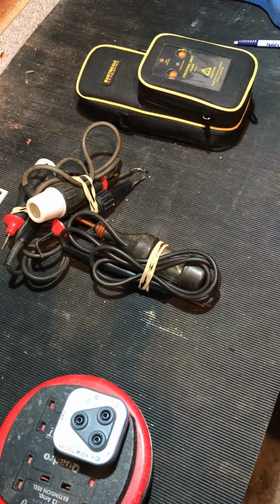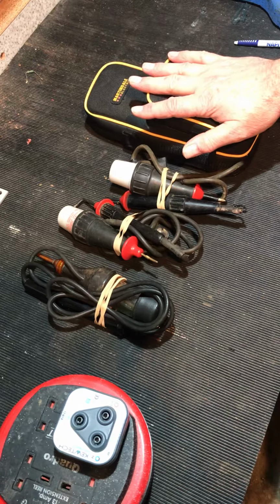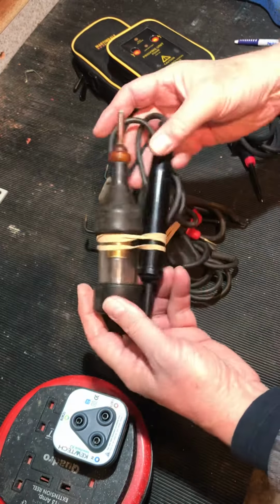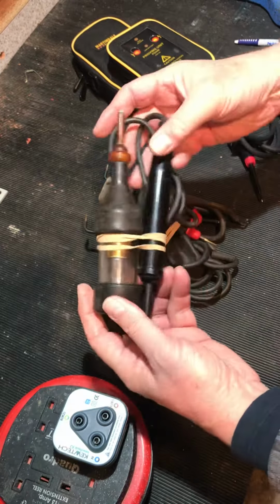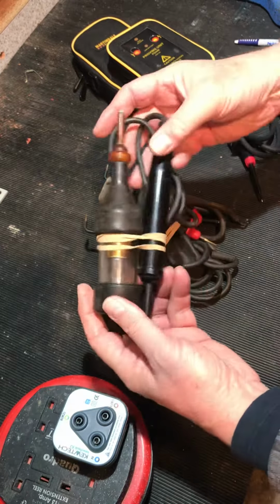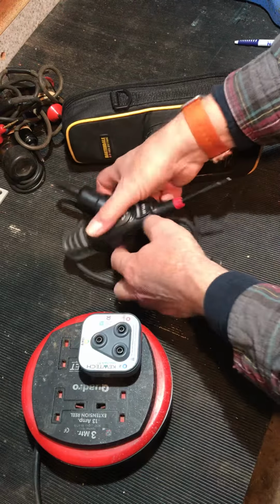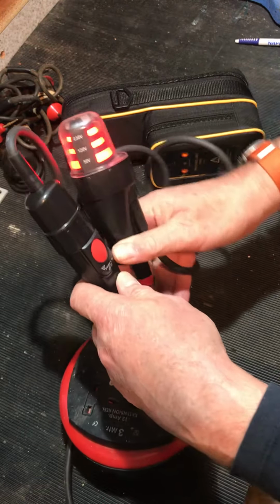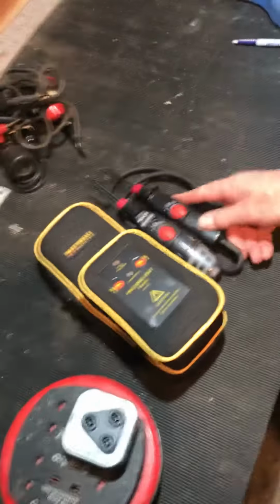Drummond MTL20PD kit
A bench top look at the Drummond MTL20 and the PD440 proving unit supplied in the MTL20PD kit